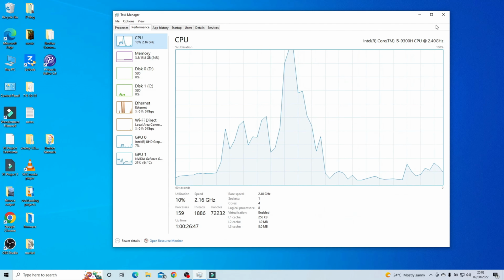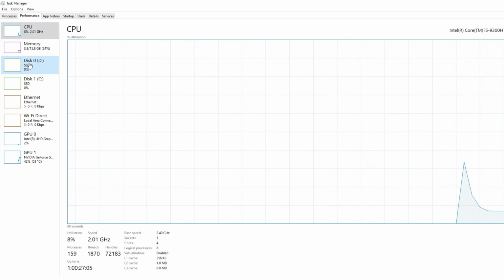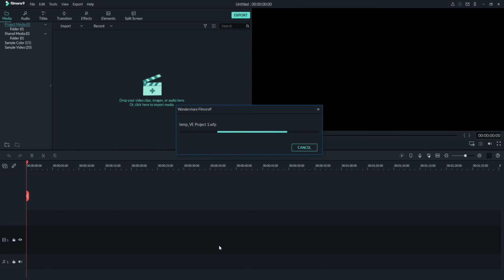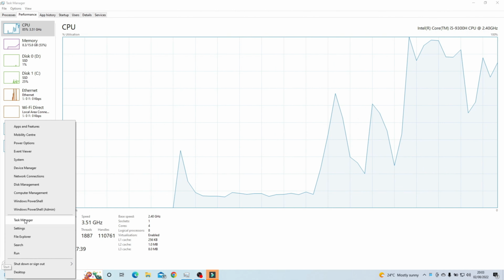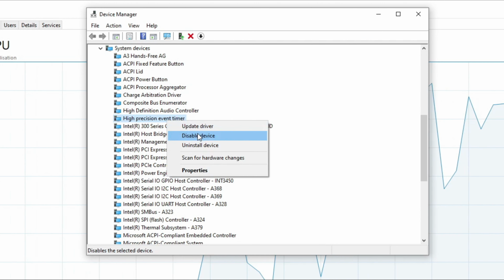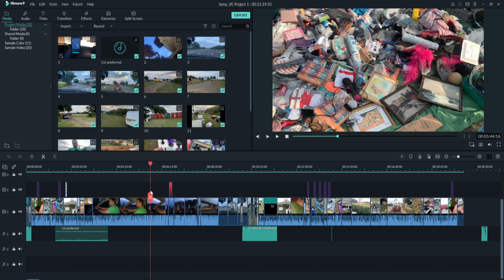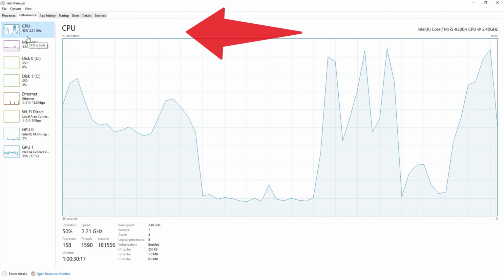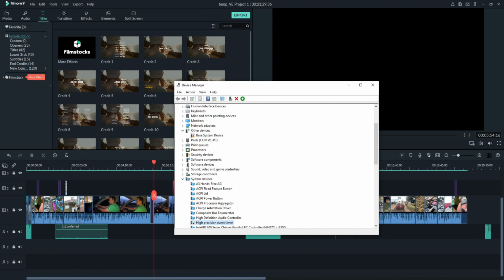How to Fix 100% CPU Usage Windows10- 11| Fix System interrupts 100 CPU| High CPU laptop | Boost FPS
One Step Simple and easy to apply windows Setting , you can now Learn how to fix high CPU usage & boost fps as well as low GPU usage in windows 10 /  Windows 11.
this method will work like magic and  as you are all aware 100% CPU usage is a common issue in Windows 10 and windows 11 specially while rendering videos or playing Games .But you should not worry as the CPU at 100 or CPU running at 100 can be fixed with this simple trick. this will also Fix service host . If system interrupts at 100 ,

Now you can render videos or Play games without any lag with high performance by boosting FPS.